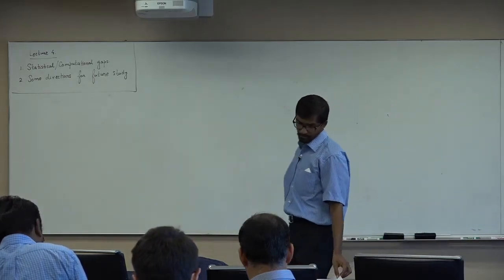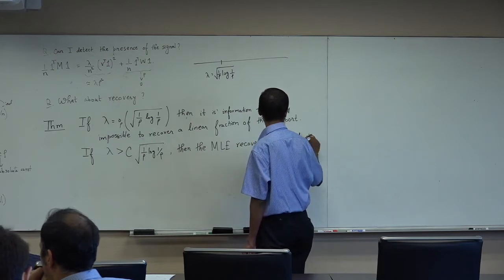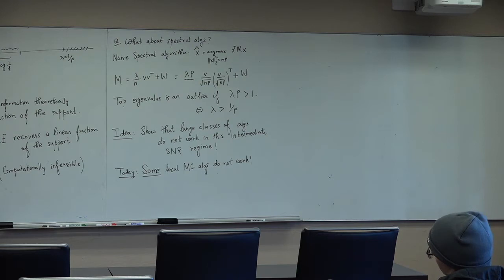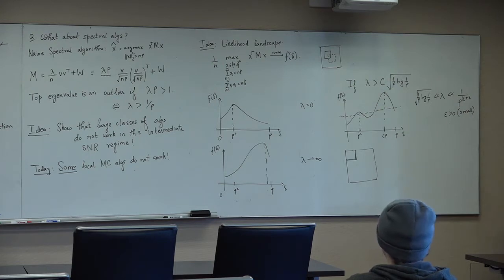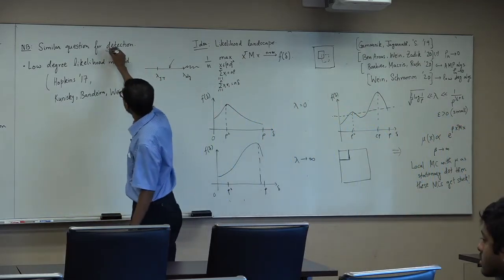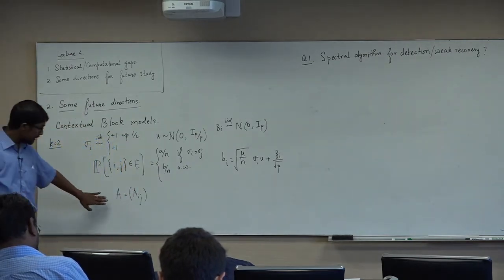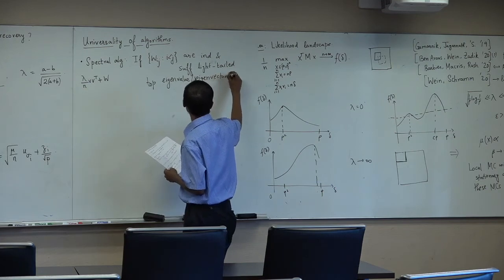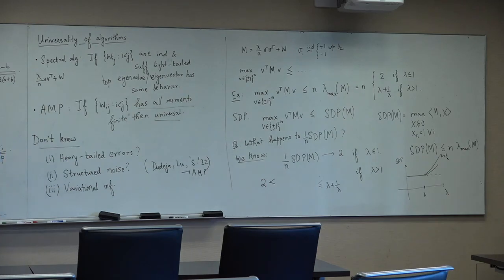Recent Advances in Unsupervised Learning: Fundamental Limits and Efficient Algorithms (Part IV)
This lecture moves beyond the current state-of-the-art and discusses some directions for future research. Themes include universality of these algorithms (to the distribution of the observations), spectral/SDP algorithms for problems with multi-view data, and information theoretic thresholds for models with general community structure.

Abstract: Our understanding of unsupervised learning problems has progressed rapidly over the past decade. A synergy of diverse ideas from high-dimensional statistics, computer science and statistical physics has dramatically advanced the state-of-the-art, leading to powerful new algorithms and precise characterizations of the associated information theoretic limits. In addition, there is substantial emerging evidence regarding the existence of computational/statistical gaps—parameter regimes where signal recovery is information theoretically possible but is expected to be impossible using efficient algorithms. In this tutorial series, we will introduce some core techniques driving this recent progress. We will present these techniques in the context of a few concrete examples. We will end with a discussion of ongoing efforts in this domain and review several open problems.

Speaker biography: Subhabrata Sen is an Assistant Professor of Statistics at Harvard University. Prior to Harvard, he was a Schramm postdoctoral fellow at Microsoft Research New England and MIT. He obtained his PhD from Stanford Statistics in 2017. His research lies at the intersection of applied probability, statistics and machine learning. His research interests include high-dimensional and non-parametric statistics, random graphs and inference on networks. Subhabrata has received the Probability Dissertation Award for his thesis, an AMS Simons Travel grant, and an honorable mention at the Bernoulli Society New Researcher Award (2018). He has been a long-term visitor at the Simons Institute for the Theory of Computing in Fall 2021 and Fall 2022.